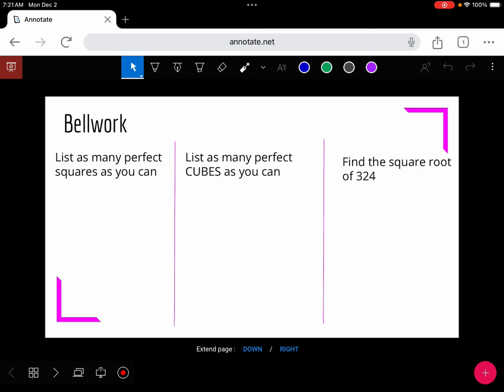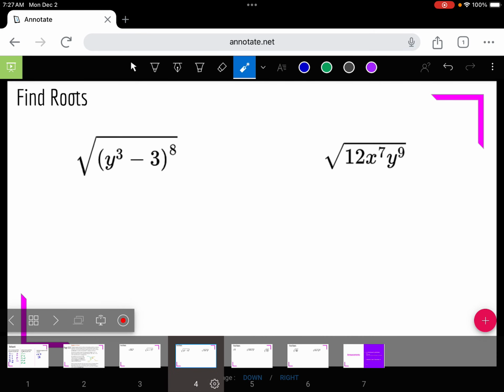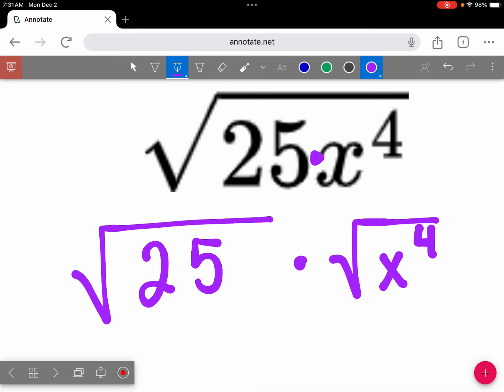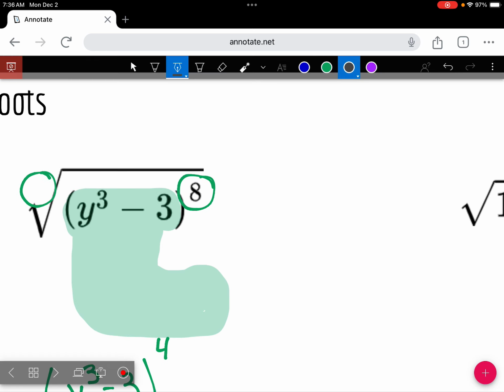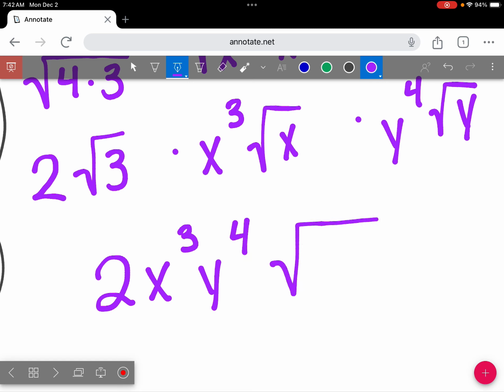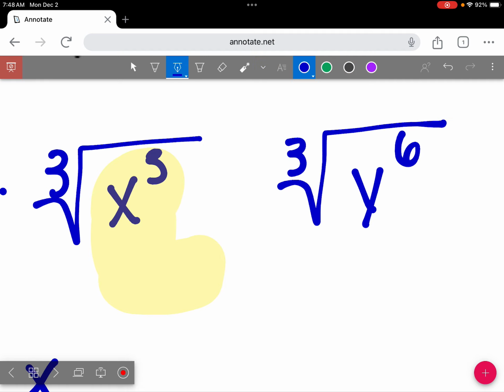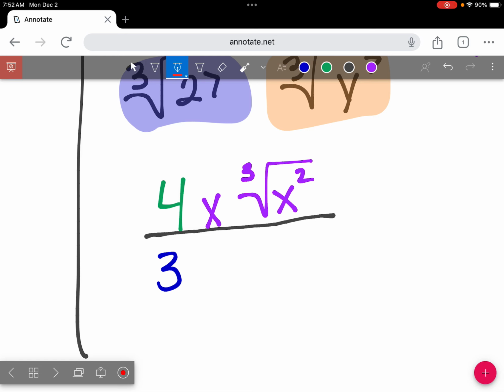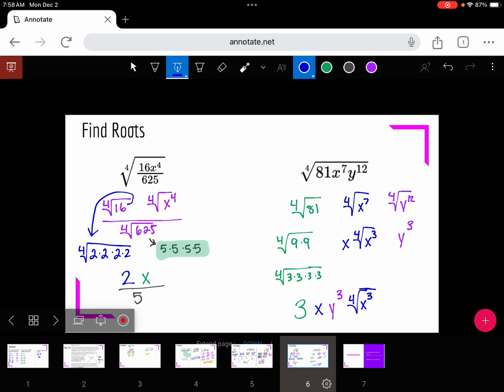Algebra 2 . 12.2.24 nth roots